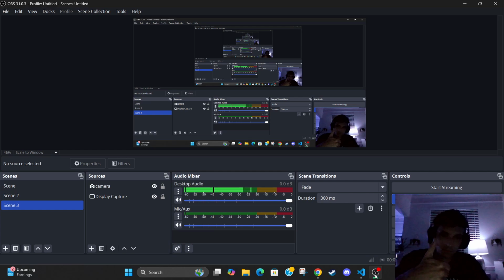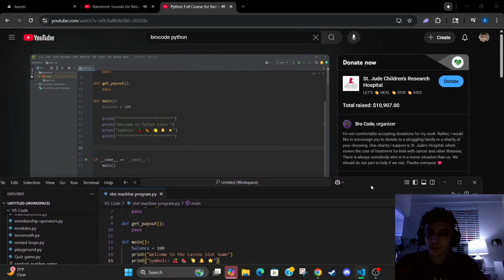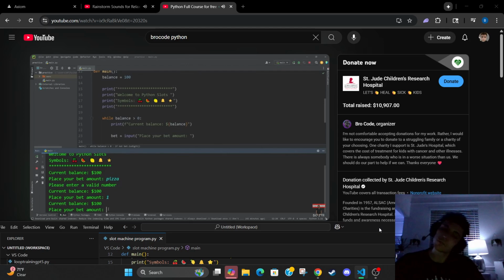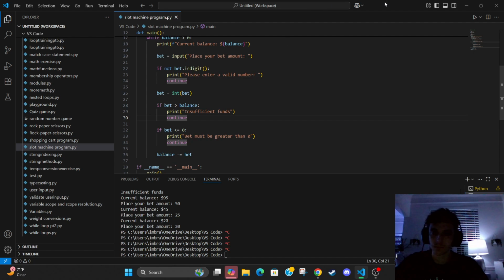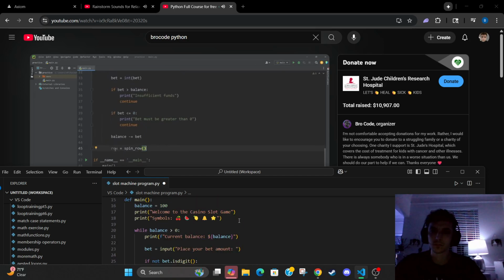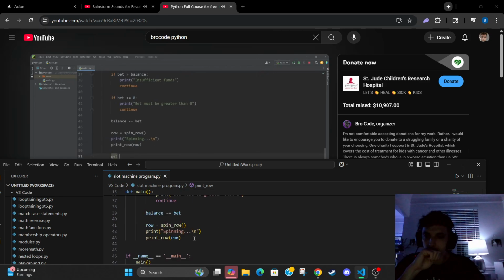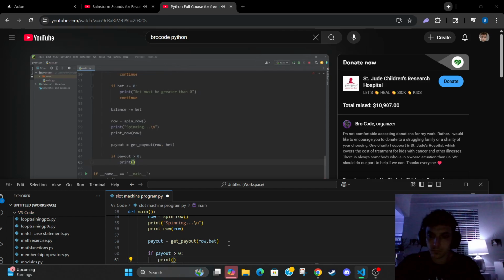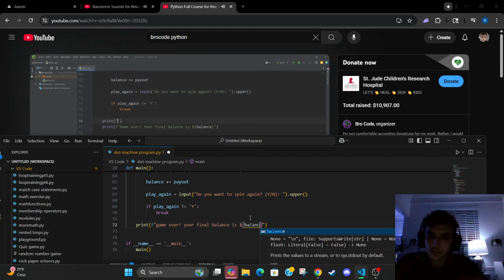Learning Python - July 11th 2025 - Day 16